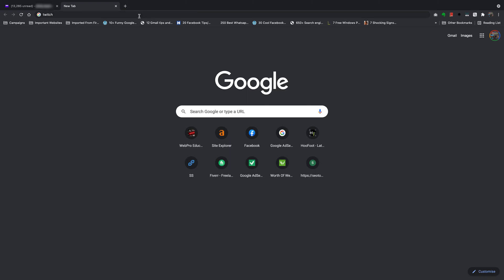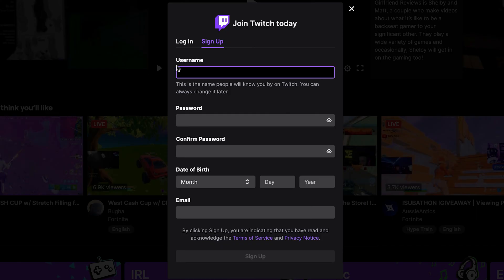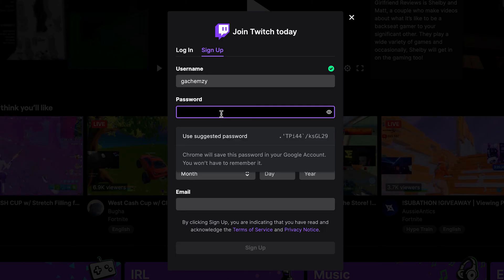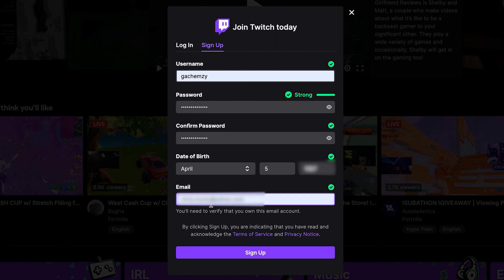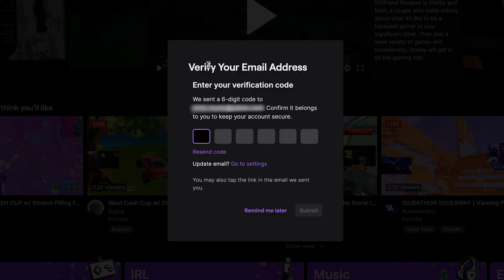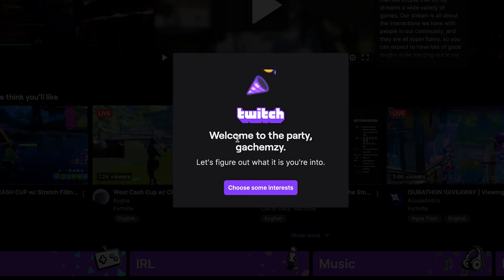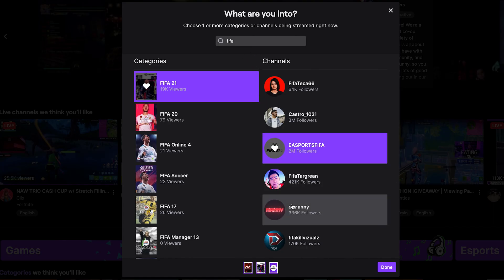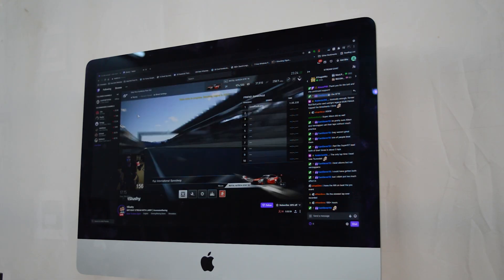How To Create a Twitch Account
Learn how to create a twitch account in a few easy to follow steps. The best part is, it's free!